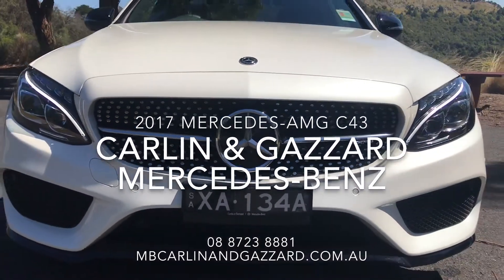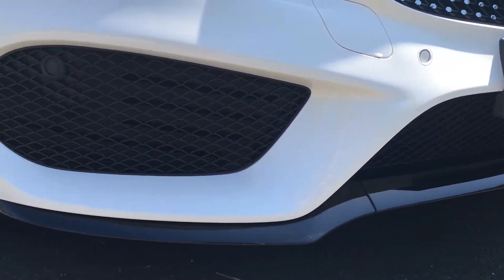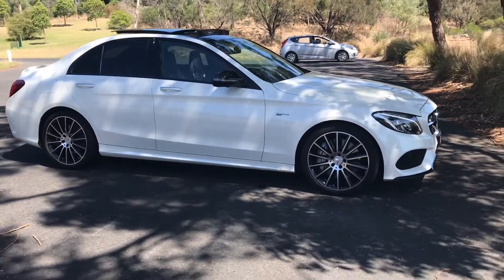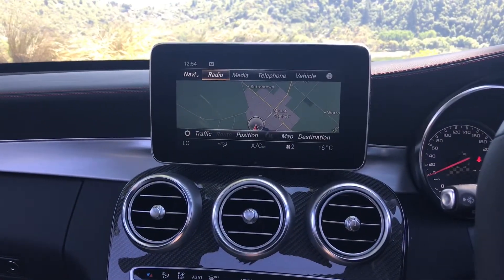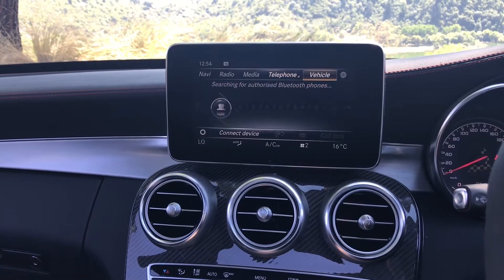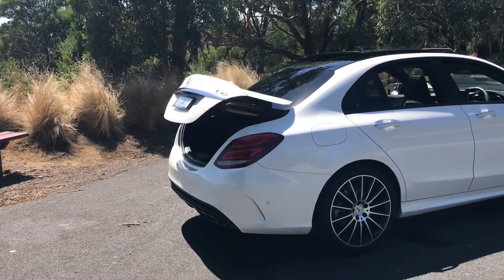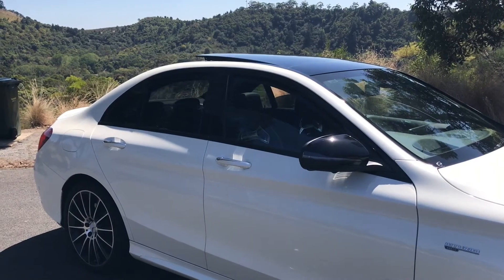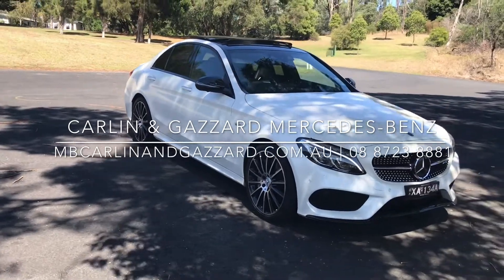2017 Mercedes-AMG C43 - Carlin & Gazzard 56763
2017 Mercedes-AMG C43 - Carlin & Gazzard 56763

This ex-demonstrator C43 is in excellent condition.
Features include:
• 4MATIC all-wheel drive
• AMG 19-inch 5 twin-spoke silver / black alloy wheels (604)
• AMG body styling
• AMG Night package
• AMG RIDE-CONTROL sports suspension
• AMG speed-sensitive sports steering
• AMG spoiler lip on boot lid
• LED Intelligent Light System with adaptive highbeam assist plus, active light function, motorway mode, cornering light & enhanced fog light function
• Panoramic glass sliding sunroof with electric roller sunblind
• Sports exhaust system